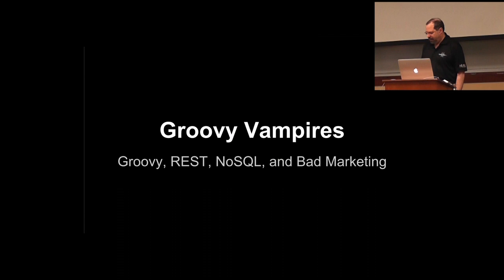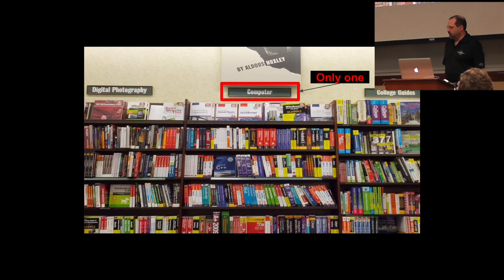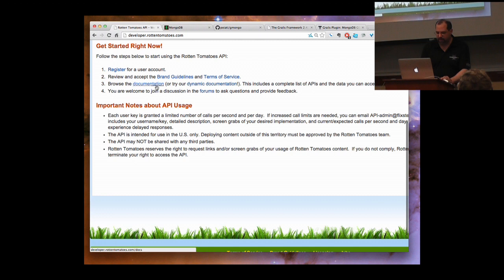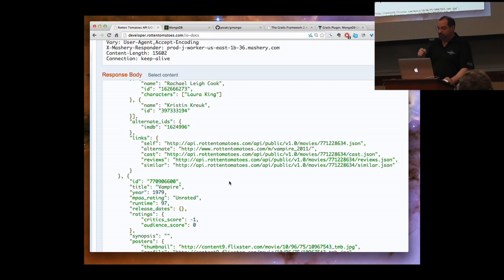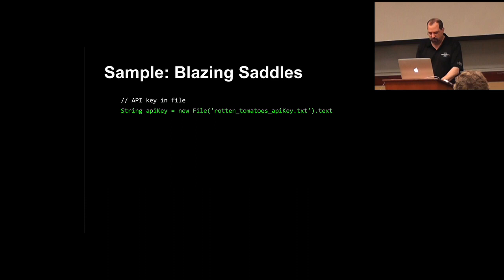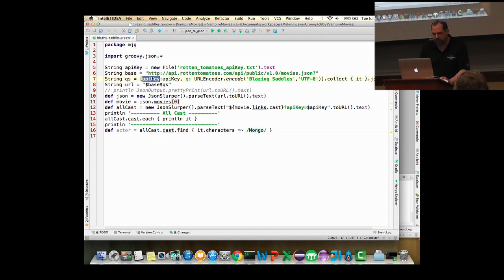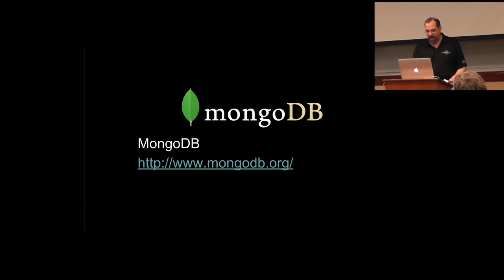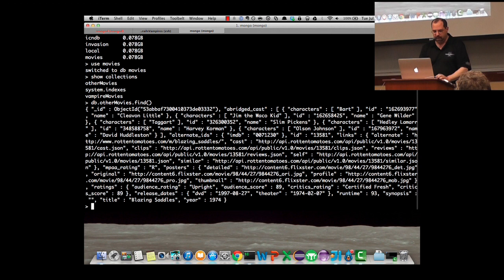Groovy Vampires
Groovy Vampires presented by Ken Kousen at GR8Conf US 2014.